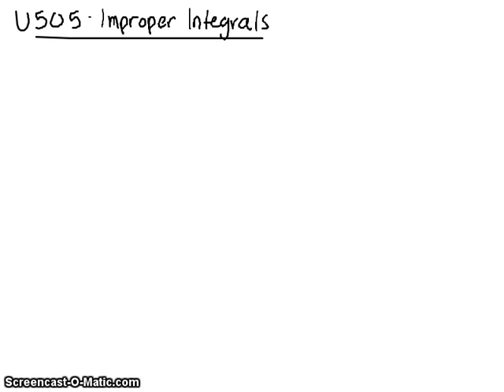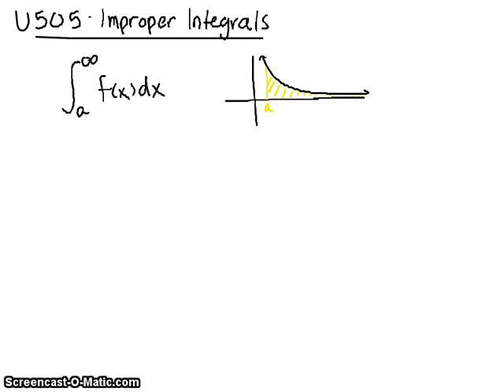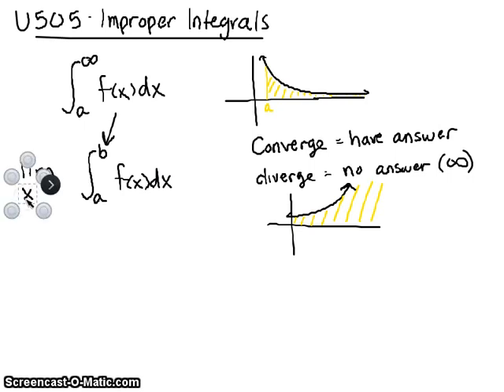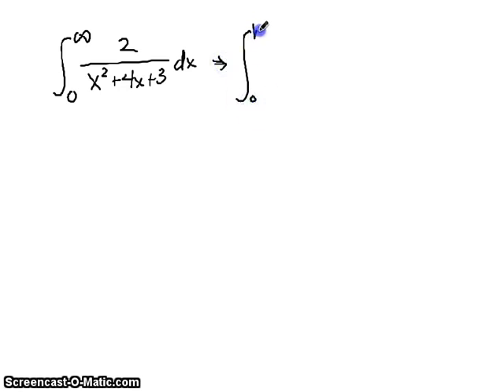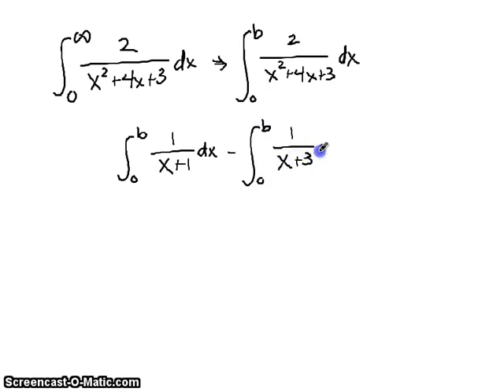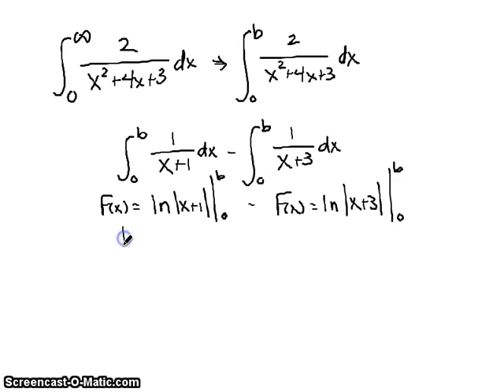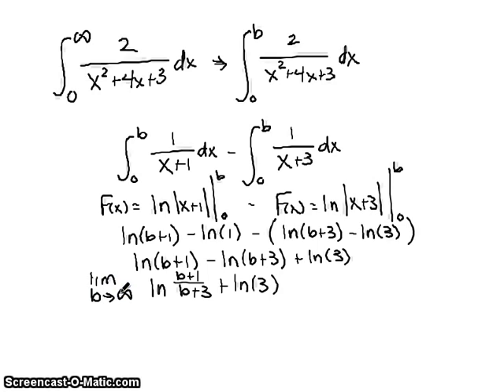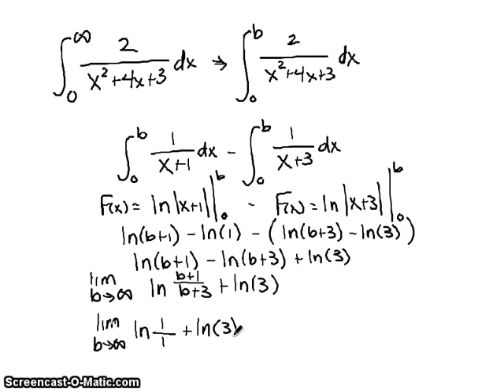U5O5 Improper Integrals